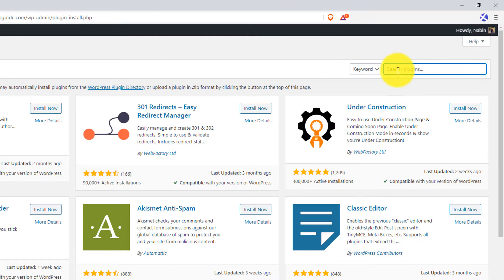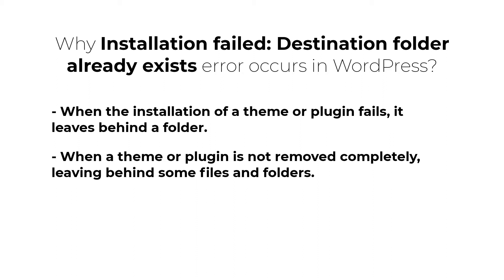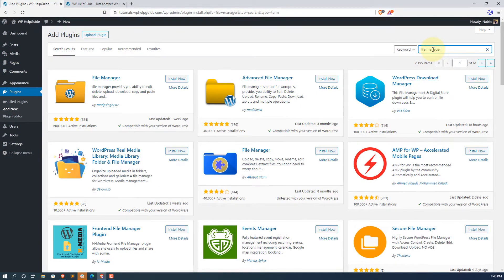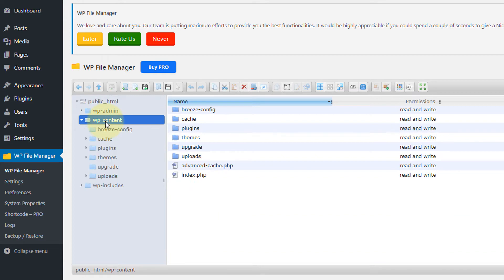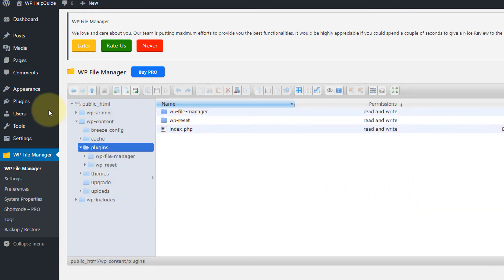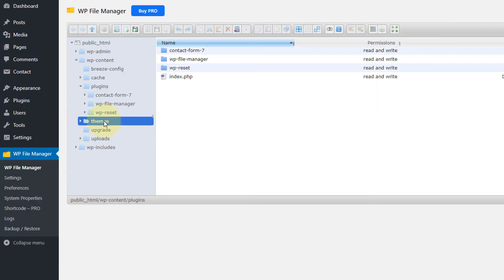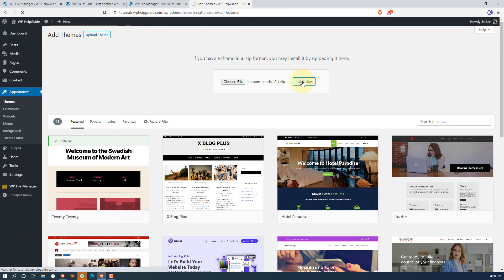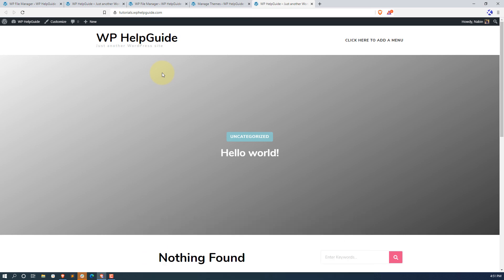Fix Installation Failed: Destination Folder Already Exists Error in WordPress using Free Plugin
In this tutorial, you can learn how to Fix Destination Folder Already Exists Error in WordPress using a free plugin from your WordPress dashboard. The plugin is very easy to use and you can fix this issue within a couple of minutes.